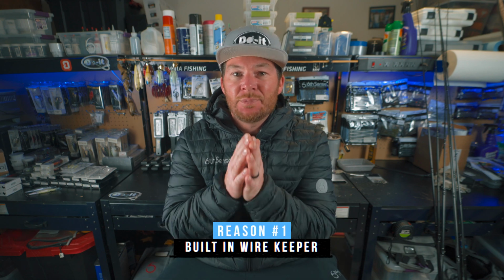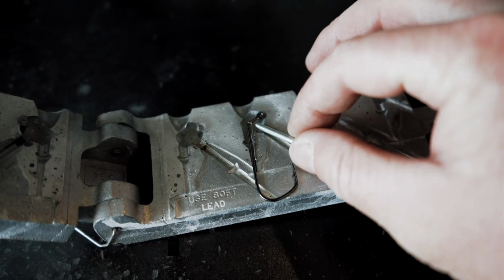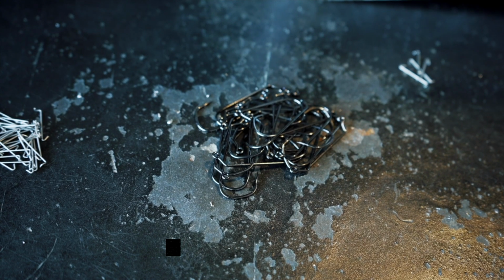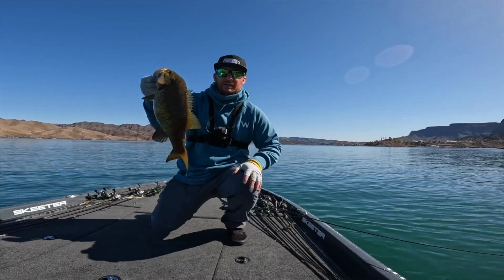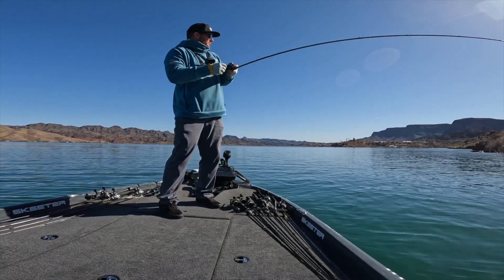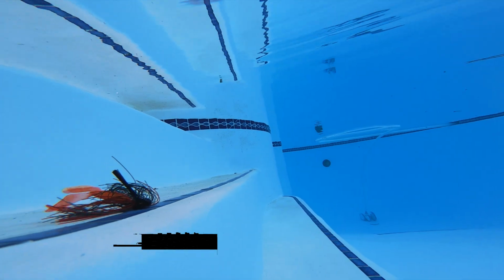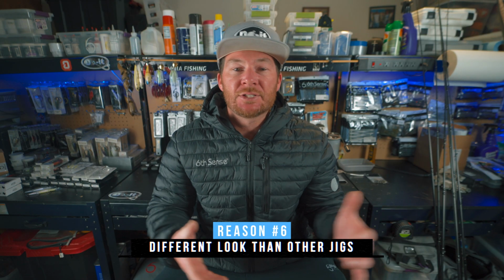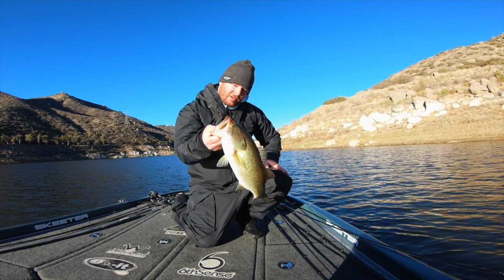7 Reasons Why this is the BEST Mold to Make Football Jigs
Do-It Molds has a bunch of different football jigs molds available.  I have my favorite one that I believe is the best,  and in this video I'm breaking down 7 reasons why its the best one.

Mold: Weedless football jig w/ holder
Hook: Owner 5304
Wire Form: WB800
Base Hole Pin:  BHP-532

For this video to make the most sense you will need to know how to make jigs, to learn how to make football jigs, check out this video

There are a lot of different molds out there to make football jigs, so in this video I am telling you what I think is the best mold to make football jigs.  I think this is the best do it mold to make football jigs for a variety of reasons and this videos outlines 7 different reasons why this is the best doit mold to make football jigs.  Many people will ask, are do-it molds football jig molds good, and the simple answer is yes.  Some are better than others, and I beleive the weedless football jig with holder mold is the best.

Garage Workbench
Camera gear I use